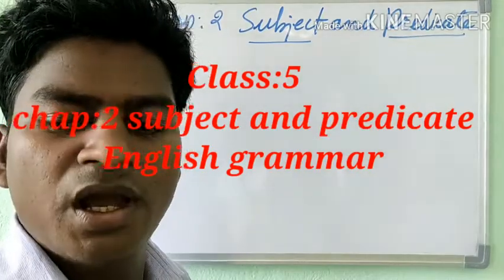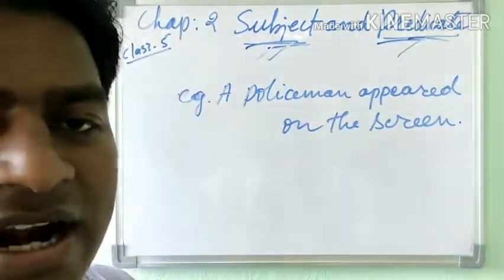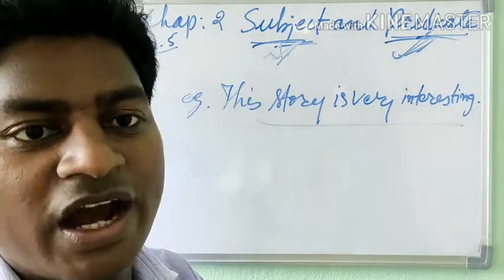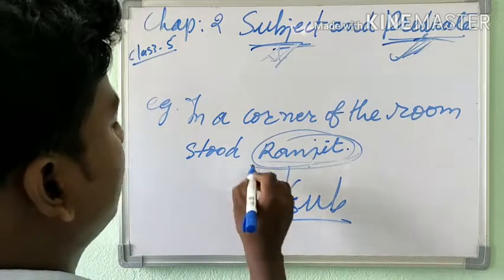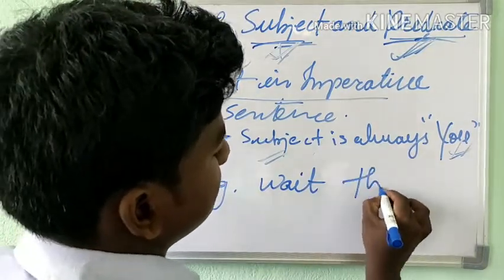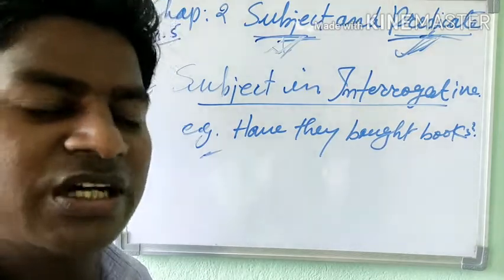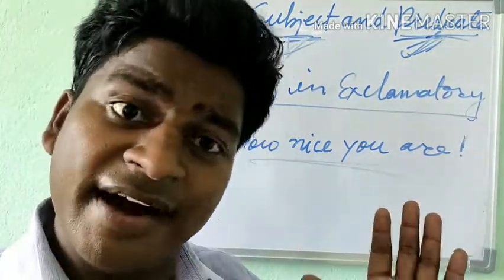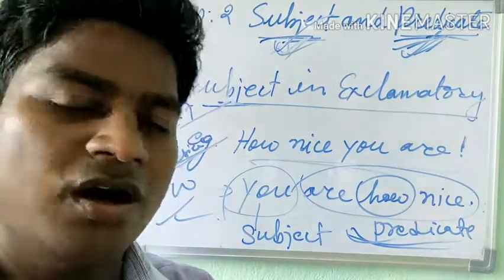Class:5 chap:2subject and predicate: English grammar